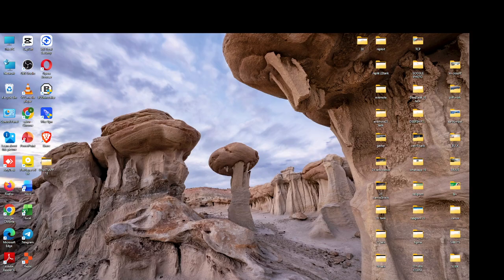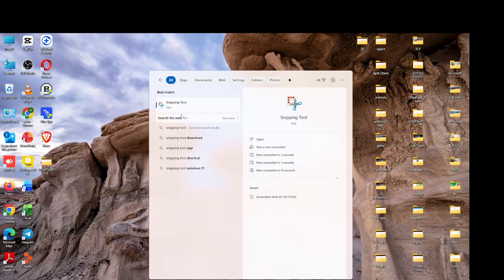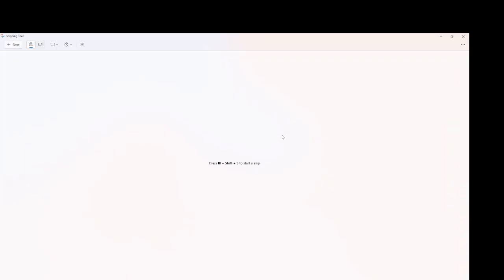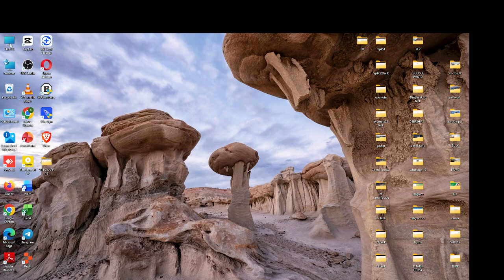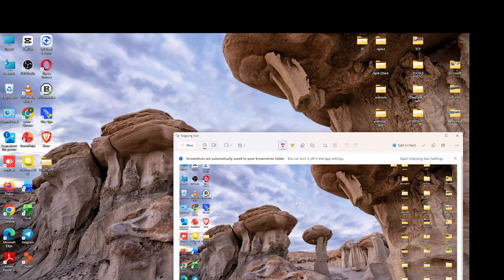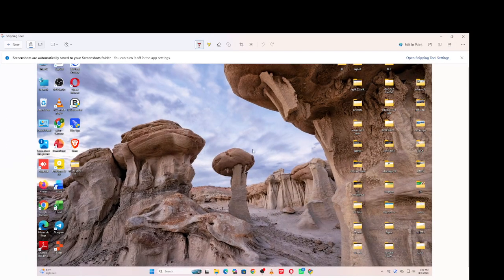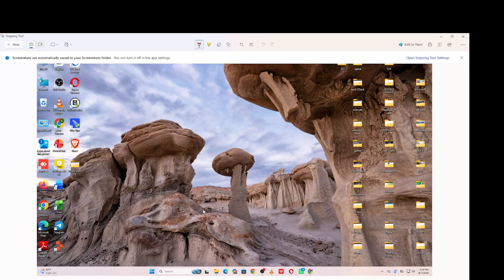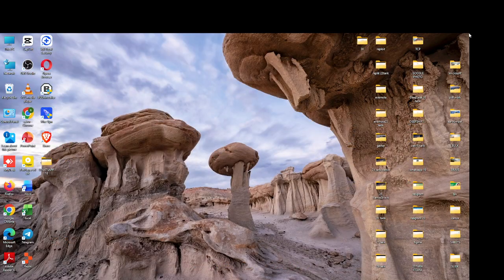How to Open Snipping Tool on Windows Full Guide 2026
Learn how to open the Snipping Tool on Windows 11 & Windows 10 using the fastest and easiest methods. This quick 2026 guide covers all the simple ways to launch the Snipping Tool for screenshots.